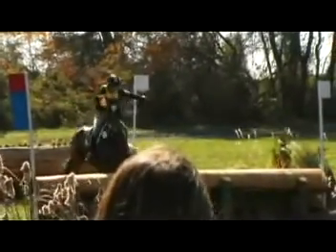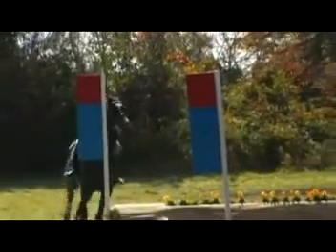Cross Country Clinic with Jim Wofford - Danny Warrington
Veteran eventer Jim Wofford critiques Danny Warrington over the springhouse and otters at the 2006 Fair Hill CCI***. From Practical Horseman's Cross Country Clinic with Jim Wofford DVD, available